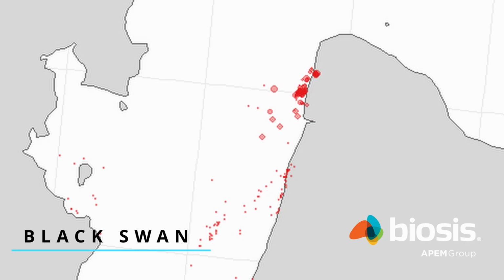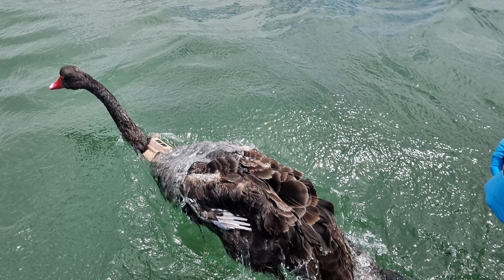Biosis Environmental Consultants - Biologging Habitat Use Assessment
Biologging (or wildlife tracking) is a method in ecology that involves attaching miniaturised electronic devices (GPS bio-loggers) to wild animals in order to monitor their behaviour by analysing the data captured by the device.  Biosis ecology consultants have applied this technology to a range of species, including waterbirds, shorebirds and seabirds, to accurately contribute to detailed habitat use assessments and species surveys in Australia. This video profiles their use in an assessment to study shorebird and migratory bird behaviour within a coastal wetland habitat. There were a number of unexpected outcomes uncovered as a result of data captured from multiple species and over over a significant period of time.